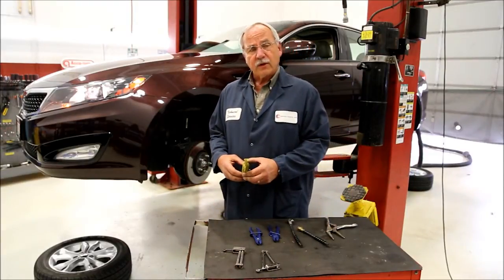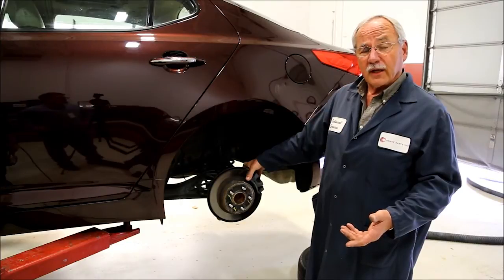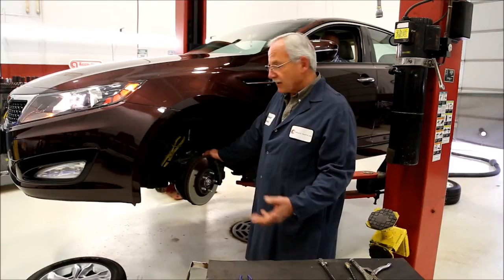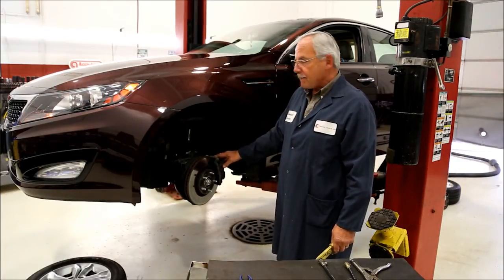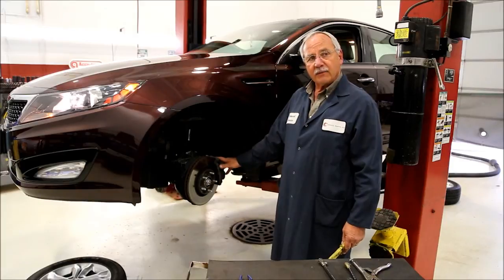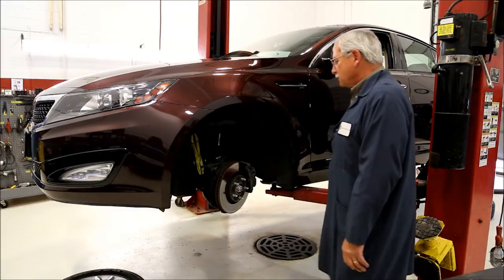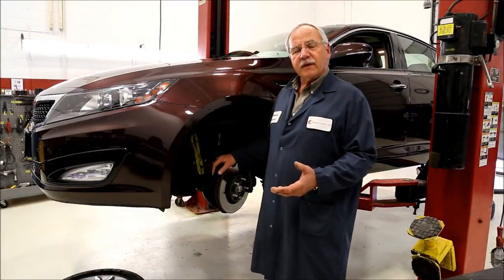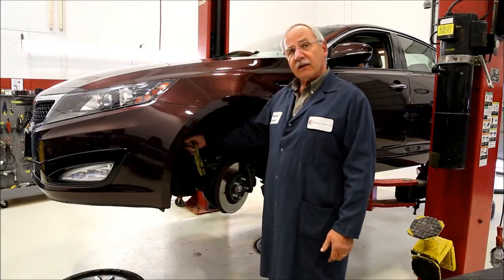NAPA Brakes Isolation Test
How to diagnose a "low, spongy" brake pedal